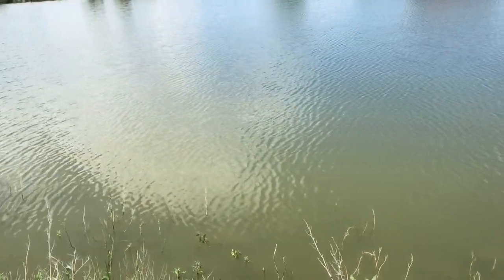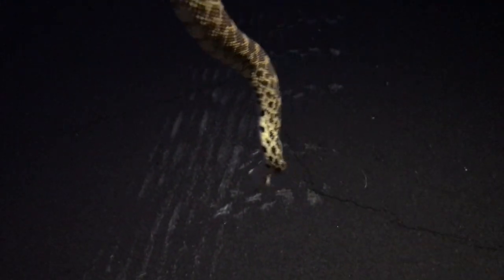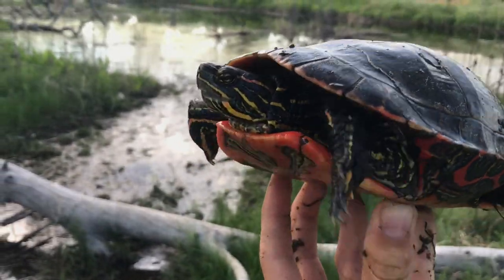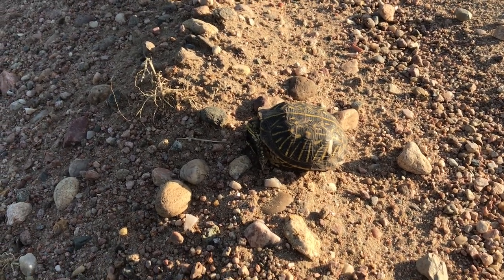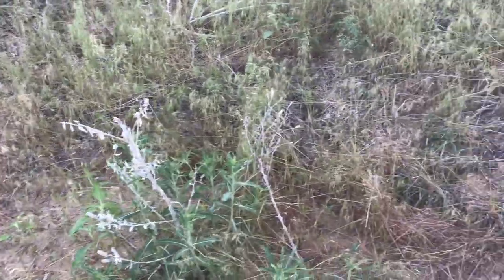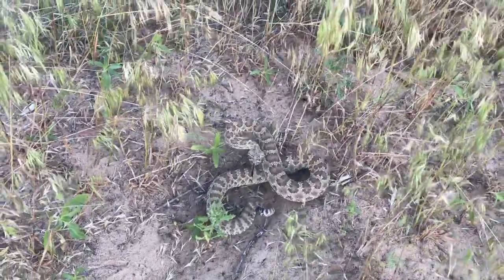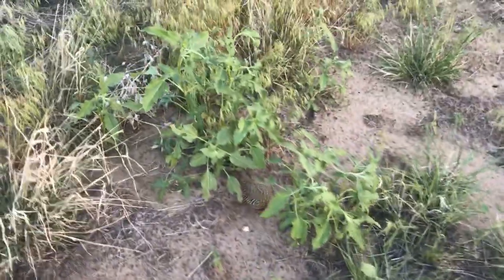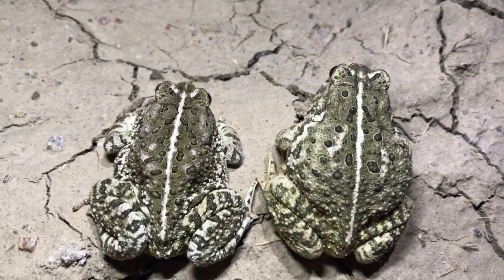Finding Box Turtles, Milk Snakes, Rattlers, and More - Herping Northeast CO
A few different days of finding herps compiled into one video. Temperatures have recently been super high, leaving only for a few hours in the morning and evening to find some herps, until cruising will start to get pretty good. Track ends in a week, and I'll h ave more time to travel some places to find more and new herps.